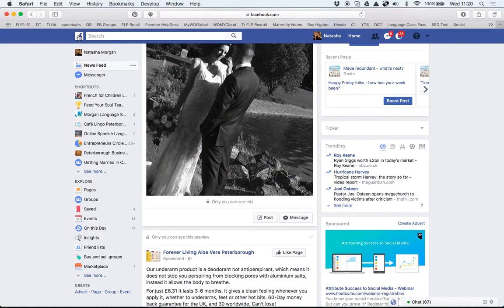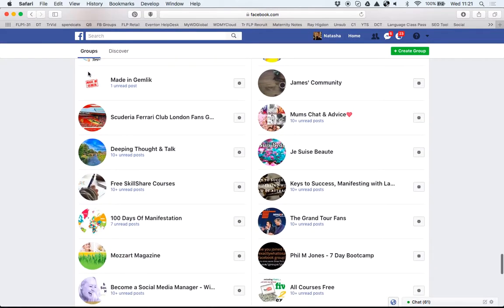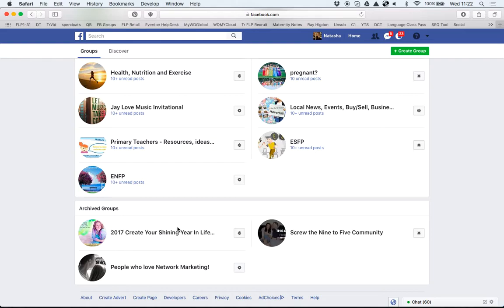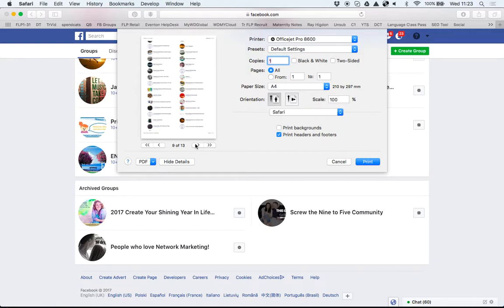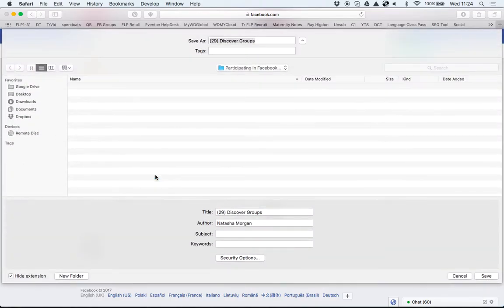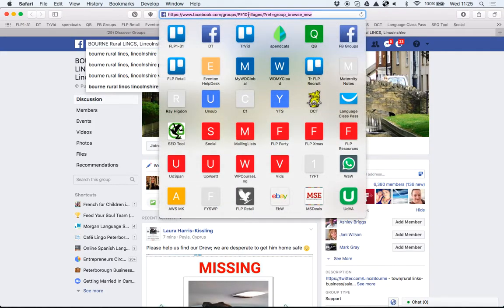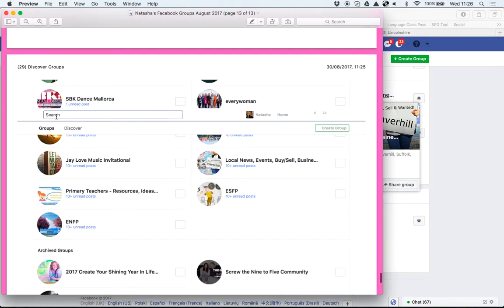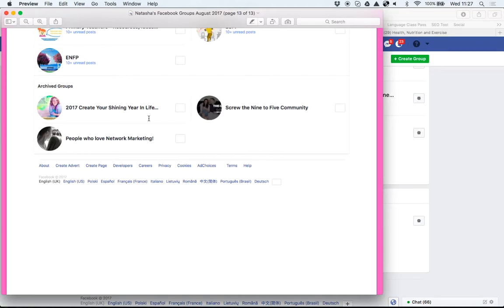FB Groups Indexing Part 1 - How to export your FB Group List in Full to PDF | BizBut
This video shows you how to export your Facebook Groups to PDF so your VA can index them.

This will give you a list of your groups, so that you can see them AND access their URLS.
BizBut
Social Media, Digital Marketing and Virtual Assistance Services.